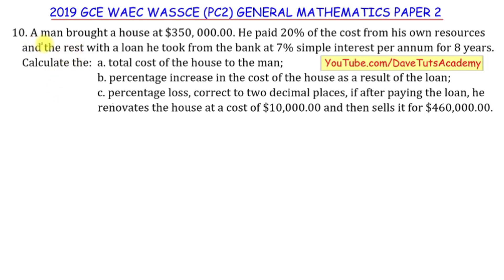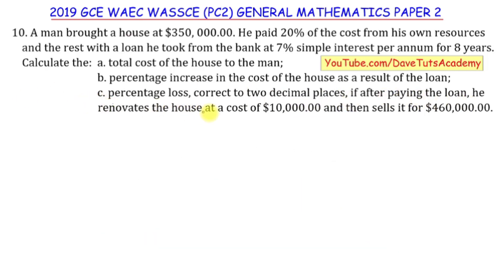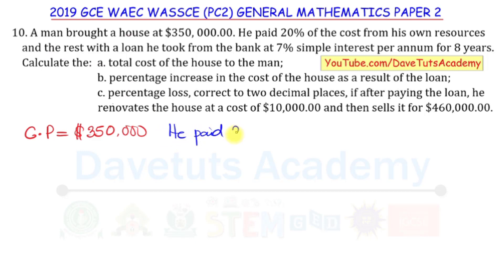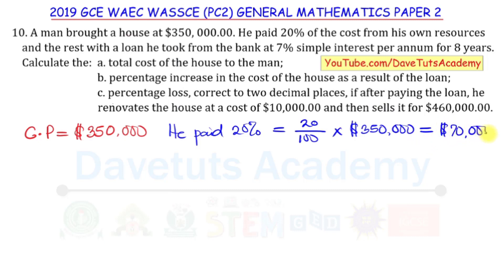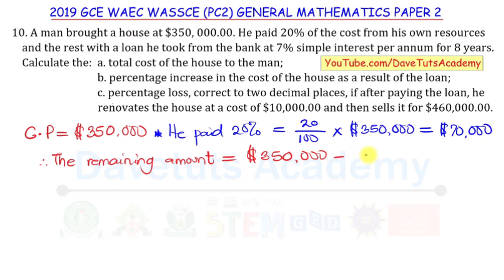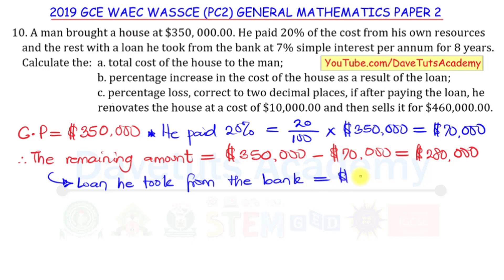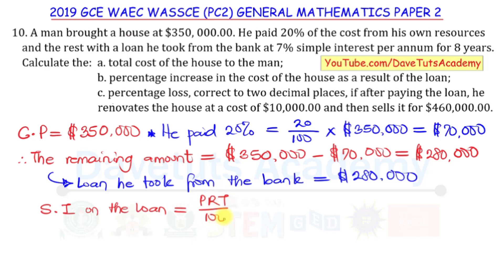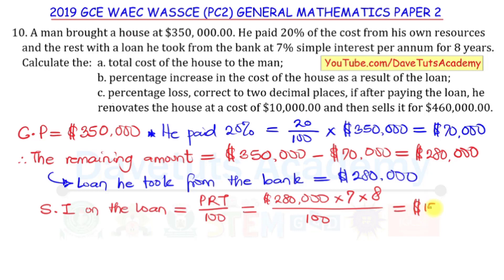Word Problem in Simple Interest, Profit and Loss - 2019 GCE WAEC PC2 Past Question #10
This video showcases a worked example from the WAEC GCE2 Mathematics Exam Past Question on a Word Problem involving Simple Interest, Profit, and Loss in Commercial Mathematics. You will learn how to interpret word problem and use mathematical analysis to evaluate some unknown in this practical real world scenario.

2020 WASSCE WAEC Maths Exam Prep